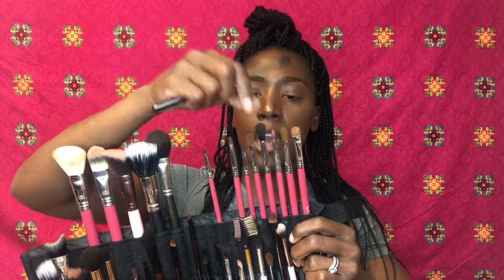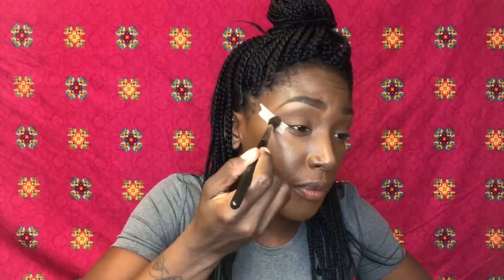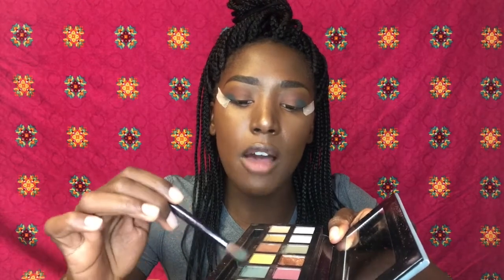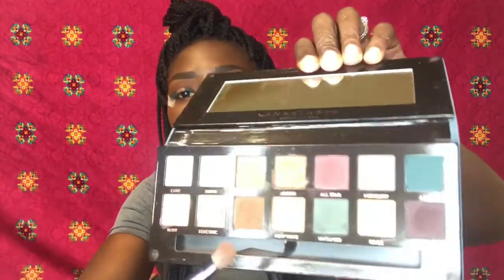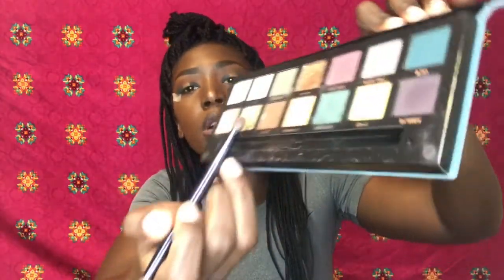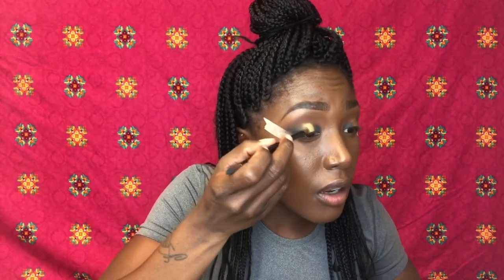Green Halo Eye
Perfect Green halo for fall/Christmas